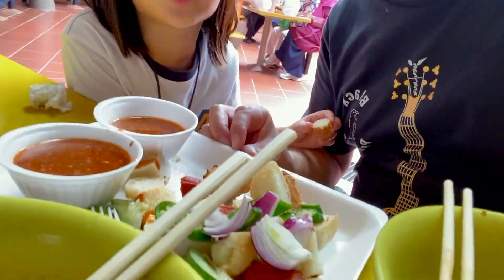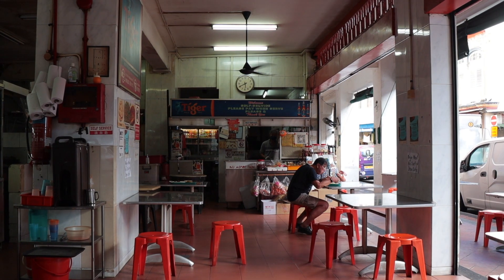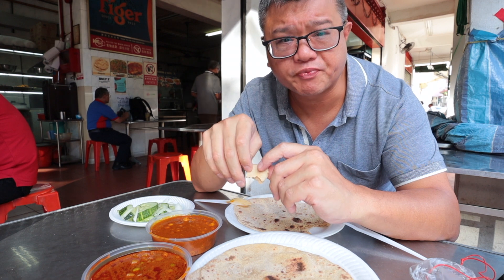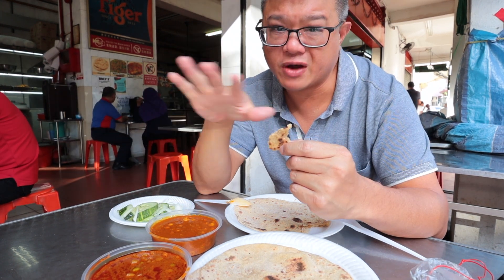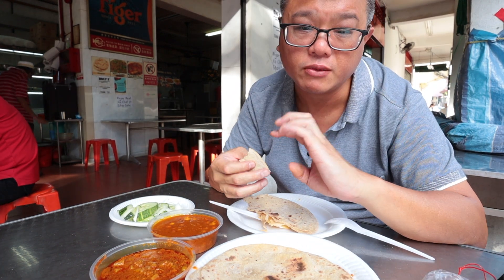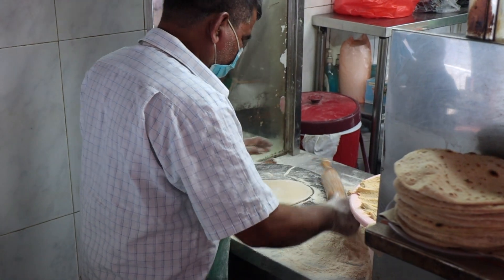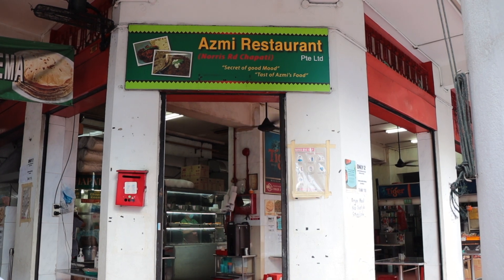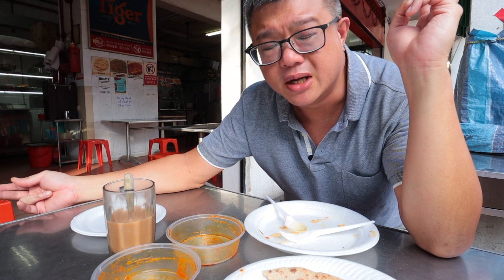The most popular stall for Indian CHAPATI in Singapore! (Singapore street food)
Azmi Restaurant Pte Ltd
ADDRESS: Thye Chong Restaurant, 168 Serangoon Rd, Singapore 218051
OPENING HOURS: 8am to 10.15pm daily